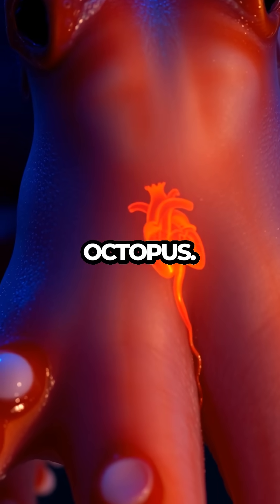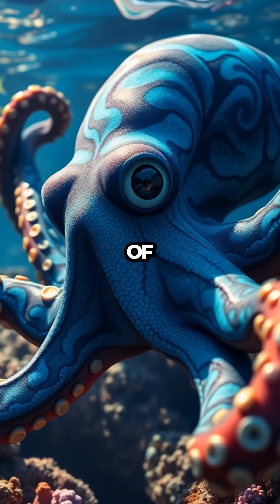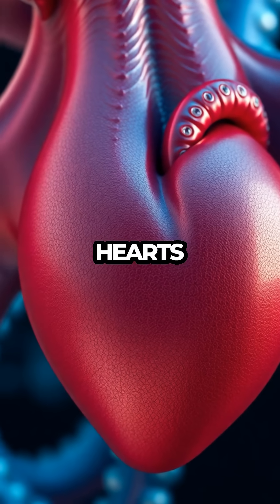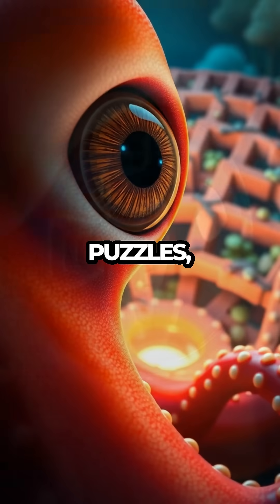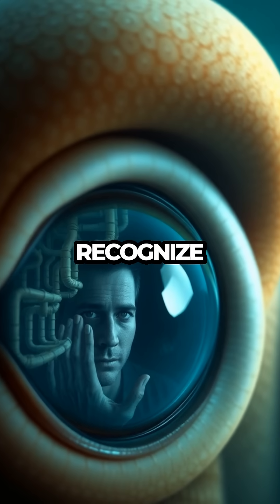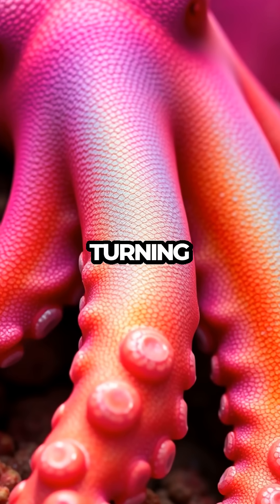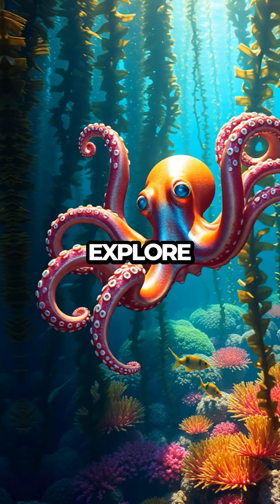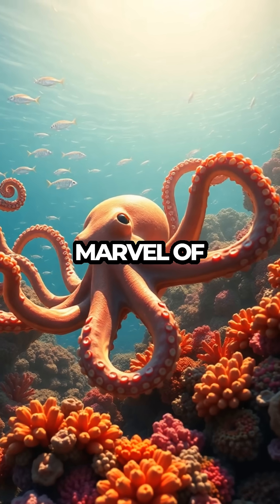Why Do Octopuses Have Three Hearts? Dive Deep to Find Out!